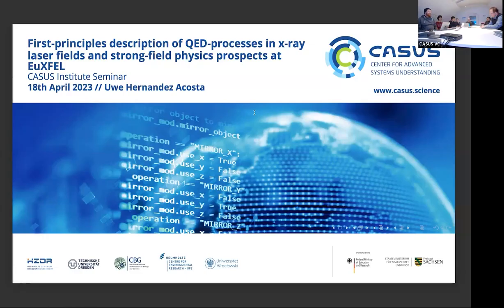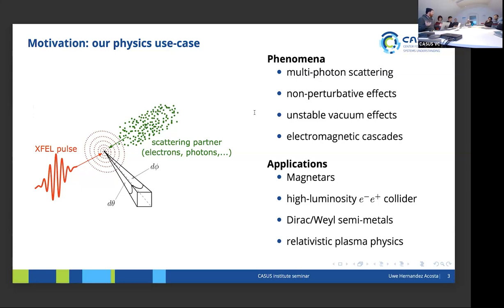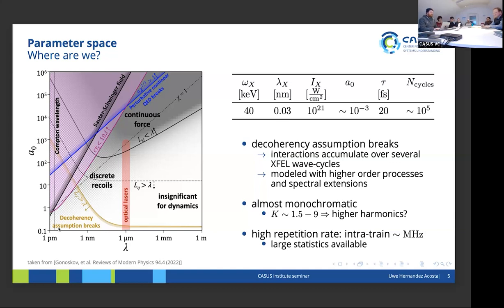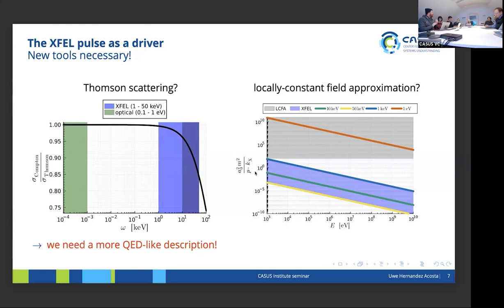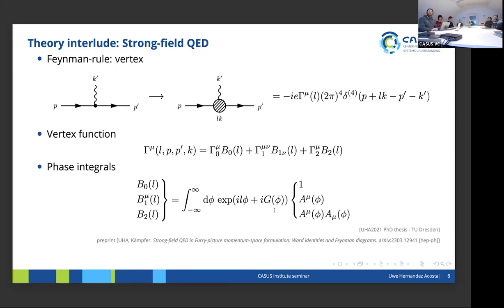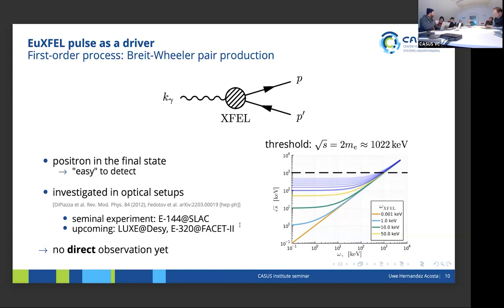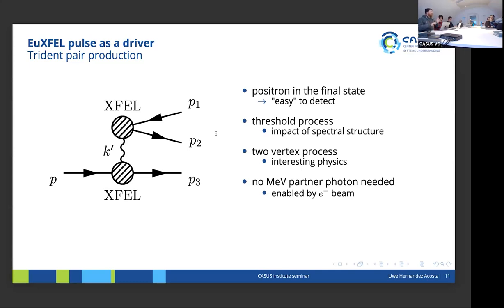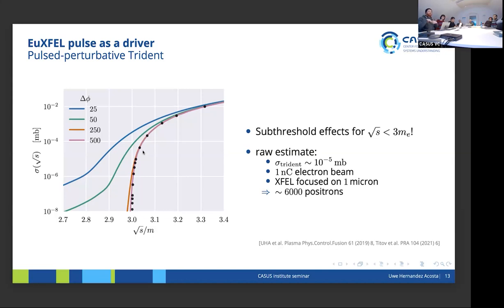Institute Seminar | Uwe Hernandez Acosta | 2023-04-18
TITLE: First-principles description of QED-processes in x-ray laser fields and strong-field physics prospects at EuXFEL by Uwe Hernandez Acosta, Center for Advanced Systems Understanding CASUS

ABSTRACT: The European X-ray Free-Electron Laser (EuXFEL) is one of the most advanced light sources currently available and marks the leading edge in for instruments providing highly energetic, ultra-intense laser light to enable particle physics experiments. A key ingredient for the exploitation of the full potential of the EuXFEL is the understanding of the underlying physical theory, where the precision of the the estimate needs to meet the quality of the machine. Usually, quantum electrodynamics acts as the prime example, when it comes to a well-understood and outstandingly precise description of elementary particle processes. However, modern laser facilities (like the EuXFEL) provide highly intense light with a non-trivial temporal structure, where an arbitrary number of ‘photons’ from the light source may interact simultaneously with the colliding particles. In this case, the standard perturbative treatment, e.g. known from quantum electrodynamics, becomes very cumbersome and impractical. This disembogued in the invention of strong-field quantum electrodynamics, which is a theory of electromagnetic interactions within coherent highly intense light. Here, the distinction between an electromagnetic background field and a quantised photon field revealed a vast amount of novel non-linear structures and non-perturbative phenomena.

In this seminar, Uwe will introduce the strong-field description of fundamental processes and class them in the parameter regime reached by the EuXFEL revealing its strong-field prospects.

Untermarkt 20
D-02826 Görlitz